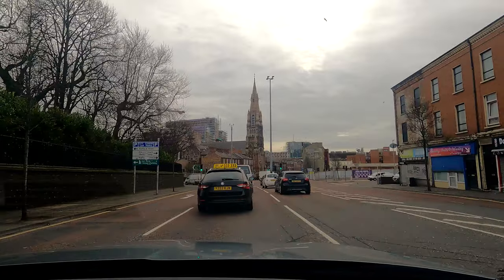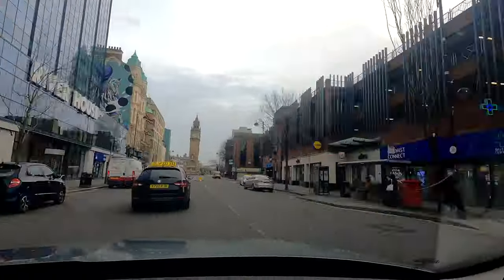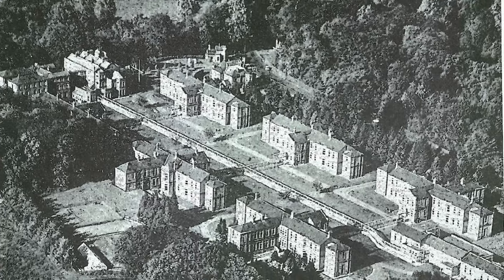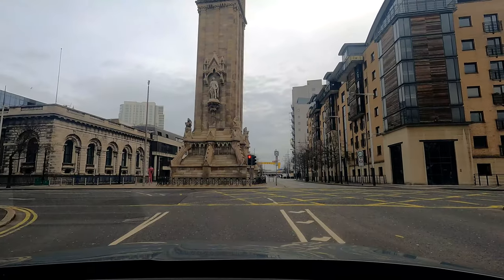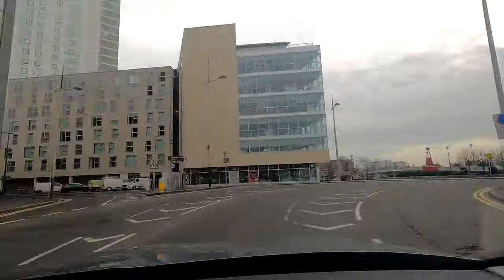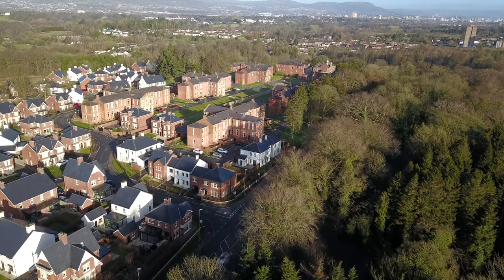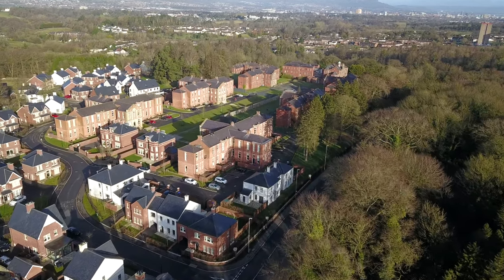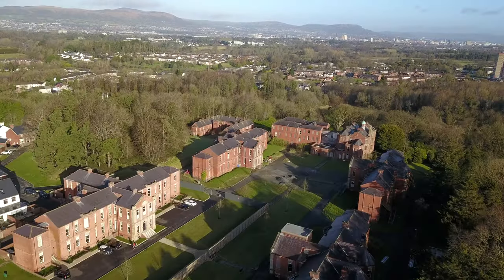Abandoned HOSPITAL - Belvoir Park Belfast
Gear used to film this video:
Main Camera:
Fujifilm XT-4
Fujifilm XT-3
Lenses: Viltrox 23mm f 1.4
Viltrox 13mm f1.4
Sigma 56mm f1.4
Fujinon 16-80mm f 4
Fujinon 18-55mm f 2.8
Fujinon 70-300mm f4
Gimbal: Dji Ronin SC
Action Camera: GoPro Hero 9
Drone: DJI Mavic Pro